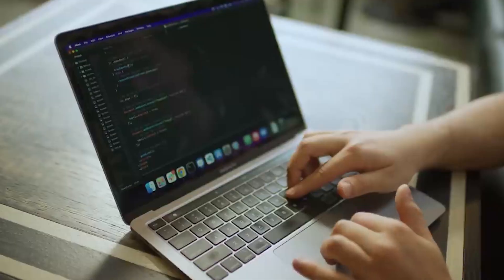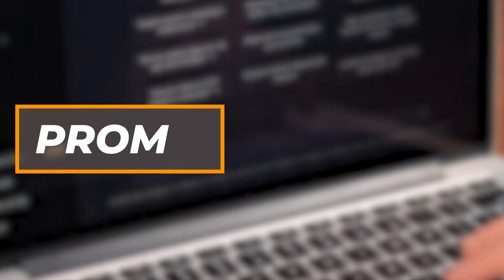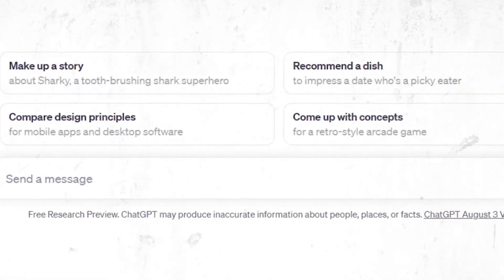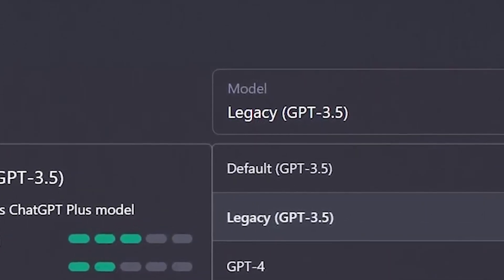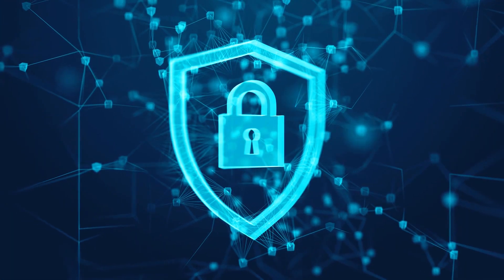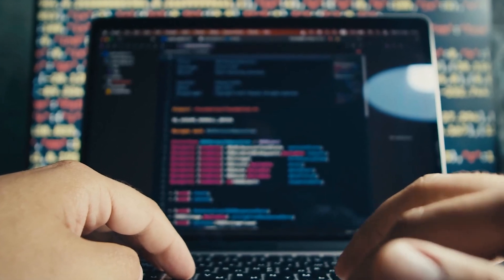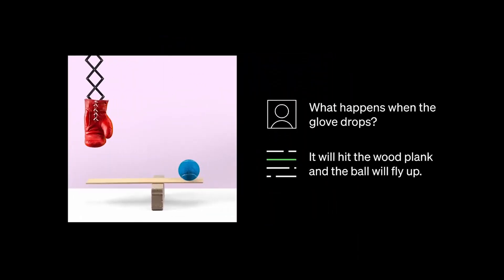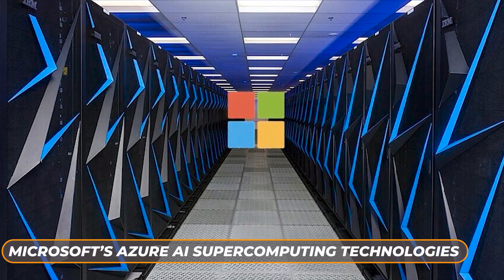Breaking NEWS: ChatGPT's Fiery Upgrade with 6 Game-Changing Features!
ChatGPT is on FIRE with an unstoppable transformation, unveiling 6 NEW jaw-dropping features by OpenAI Join us in this exclusive video as we dive into the blazing-hot world of artificial intelligence evolution. Discover the cutting-edge advancements that are reshaping the way we interact with technology. From enhanced creativity to lightning-fast responses, ChatGPT's fiery upgrade is a game-changer you don't want to miss!